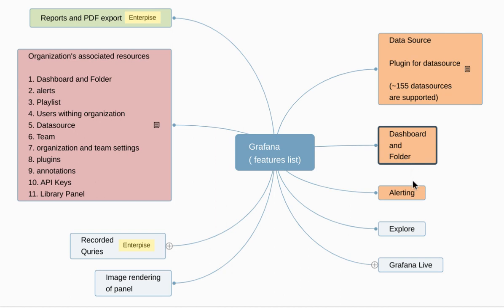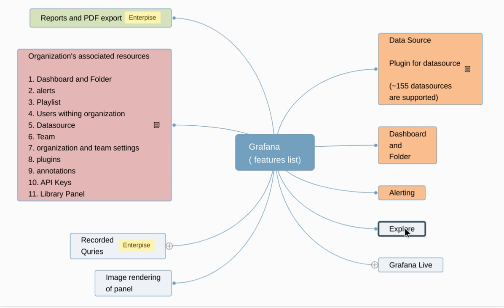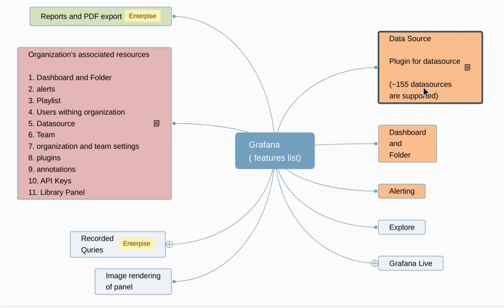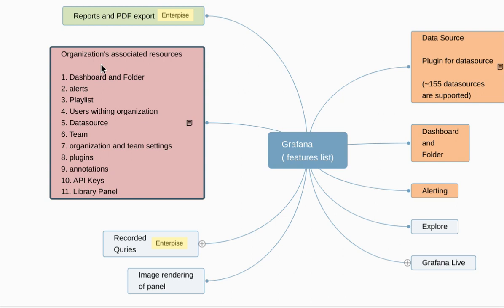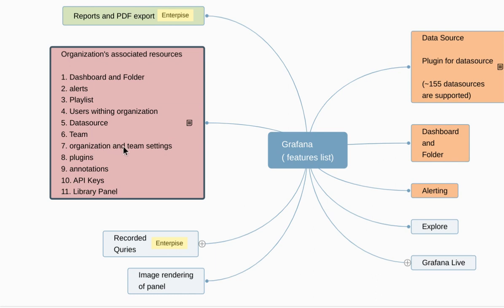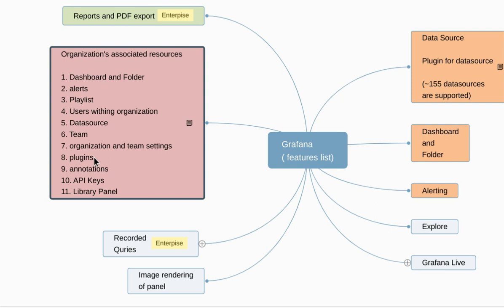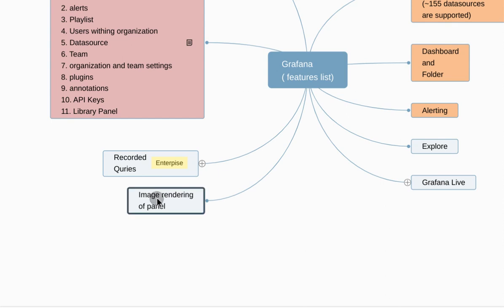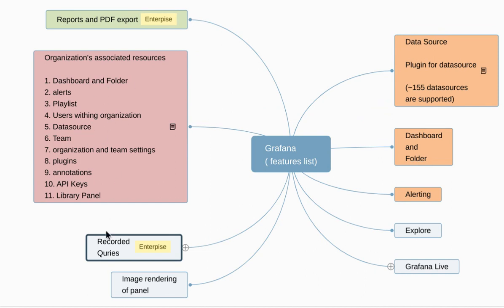4 Grafana Features list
List of features are available in Grafana Tool